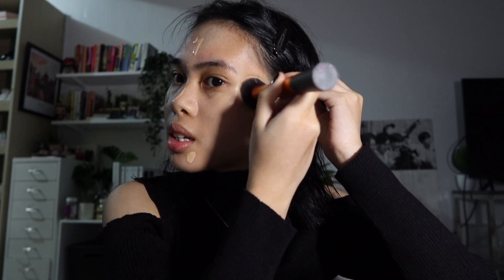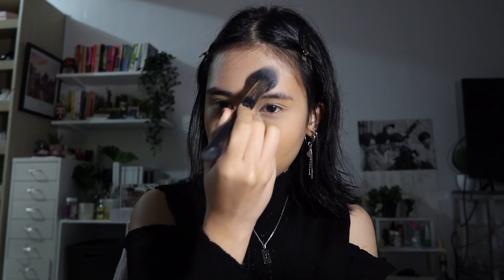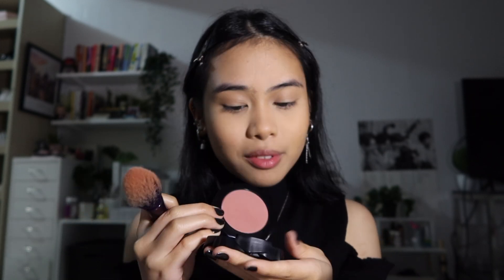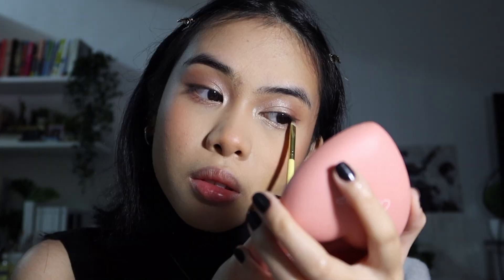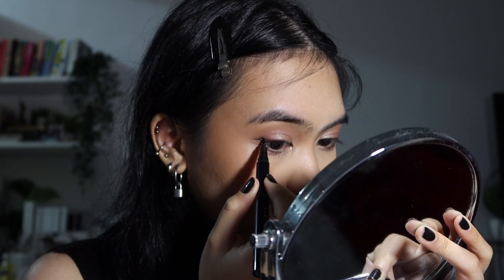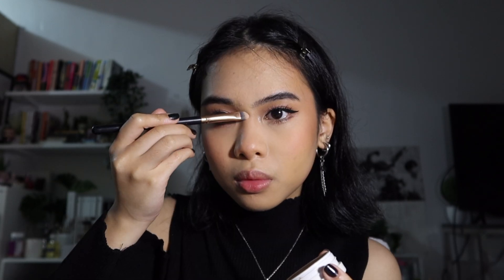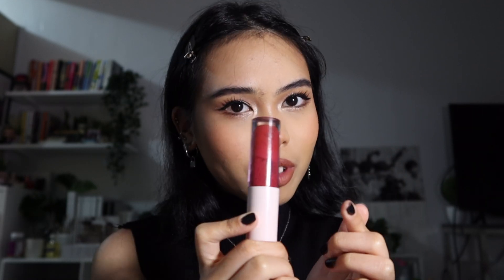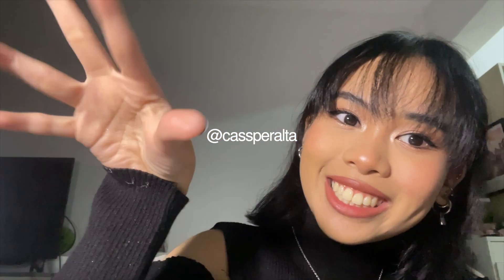my everyday makeup routine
⋆·˚ ༘ * about me:
age: 17
country: philippines
camera: iphone 12 or canon g7x mark iii
editor: final Cut Pro